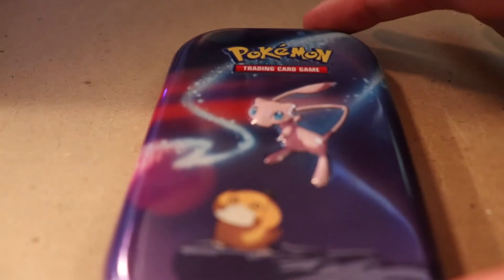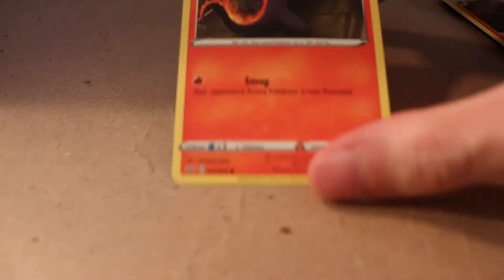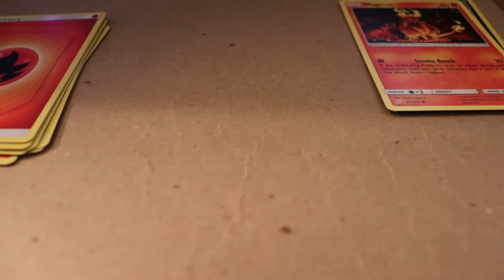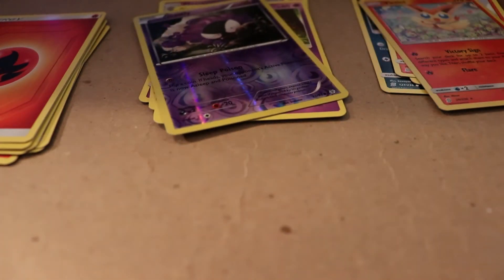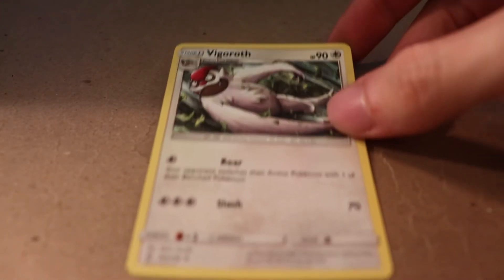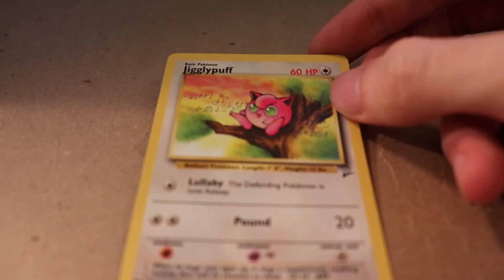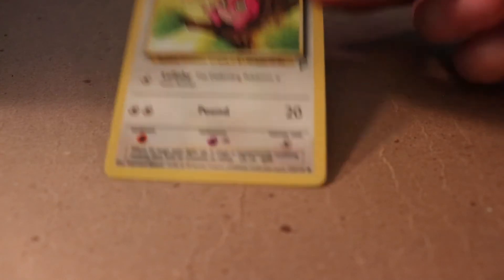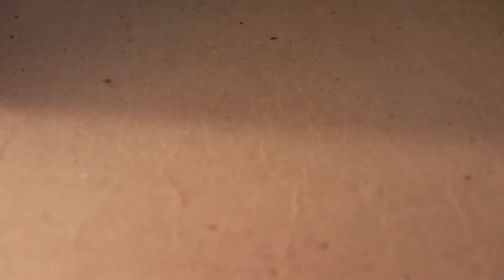NEW Card Collection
I accidentally mixed my old collection with some fake cards. So until I can get the bad ones sorted out, here are some of the highlights in my new collection!

bro that mew is freakin rad, bro, sweet.